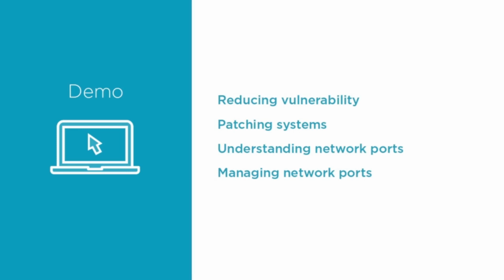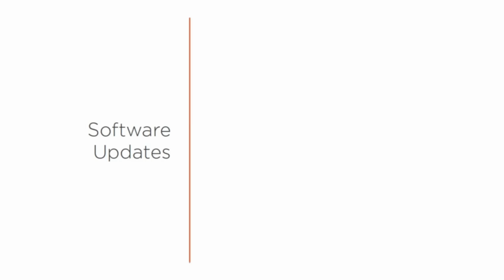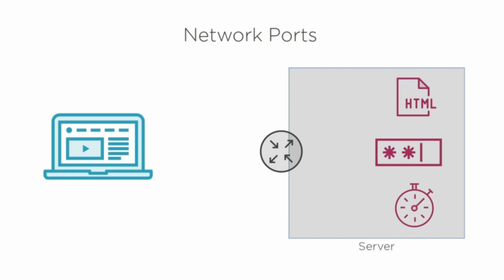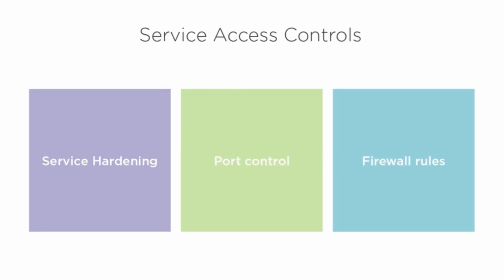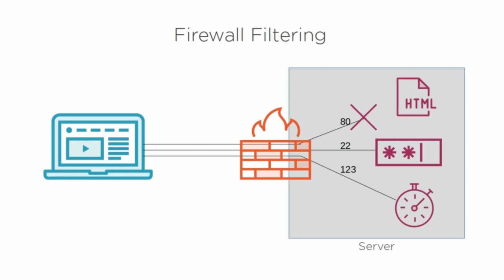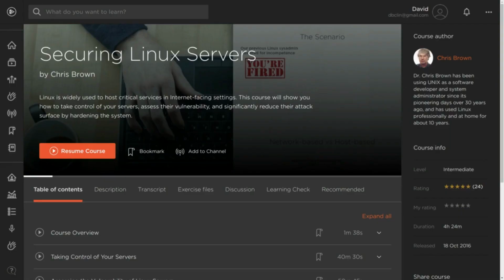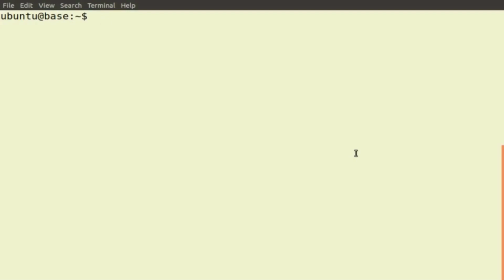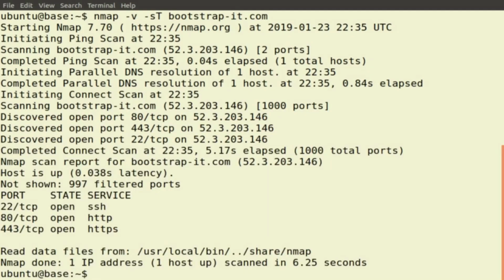Securing Access to Your Linux Devices (servers, laptops, IoT devices, etc.)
No matter where you're running Linux, security has got to be a constant concern. This video - from my Pluralsight course, "Getting Started with Linux System Administration" - will introduce the core security principles of regularly patching your software packages and controlling network access through both firewalls and limiting network port exposure.

00:00 Minimizing security risks
00:55 Applying software patches
01:50 Understanding network ports and their security implications
02:55 Controlling network access
03:15 Managing ports
04:05 What are firewalls?
05:21 Scanning for open network ports